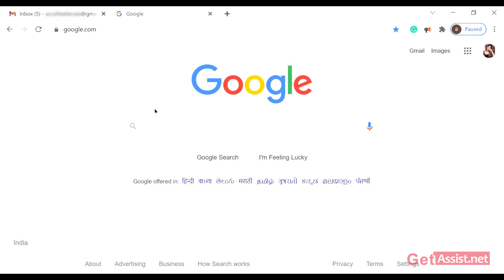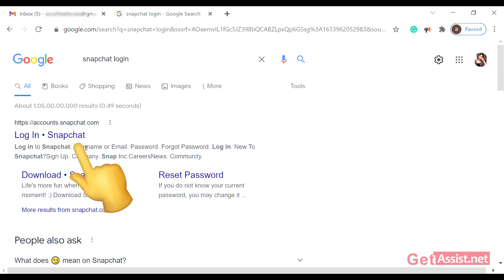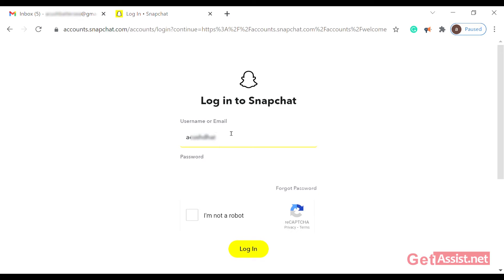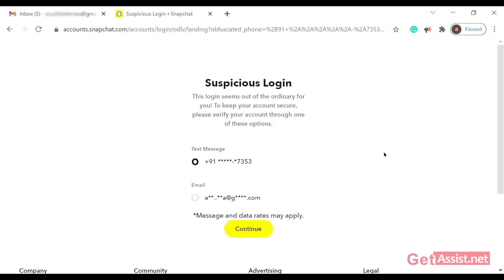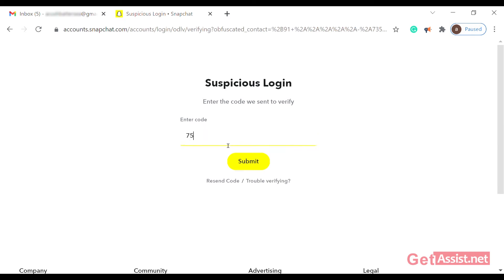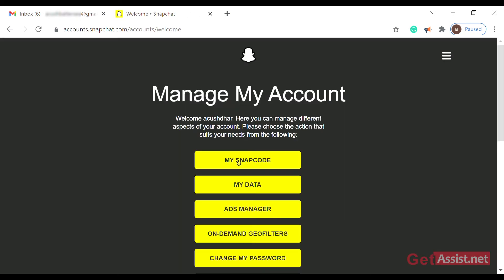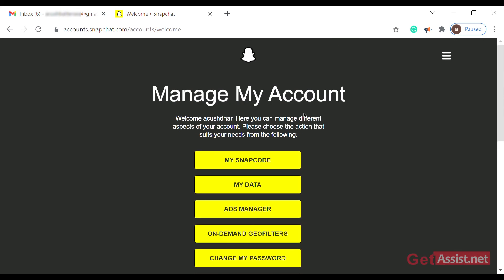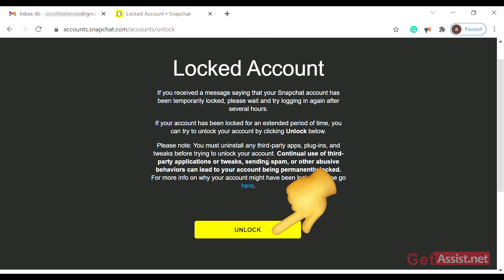How to UNLOCK your Snapchat Account on PC | Snapchat Account LOCKED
Most people get their Snapchat account locked because of some unusual activities and they even don't know that they can unlock it using a PC, but today I will tell you with help of this video that how you can unlock your locked Snapchat Account easily.